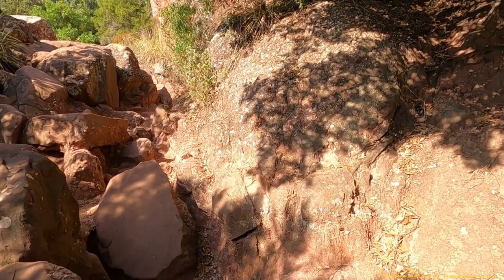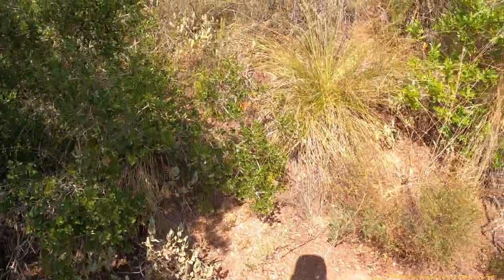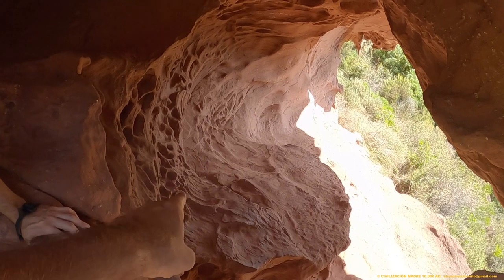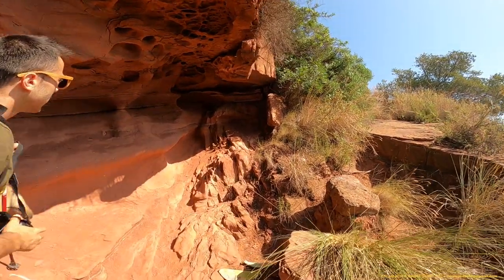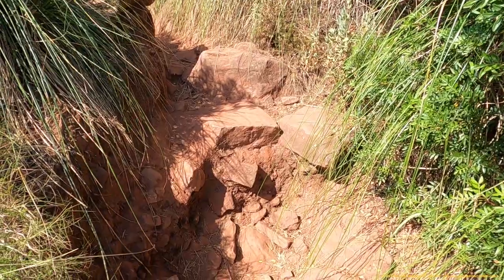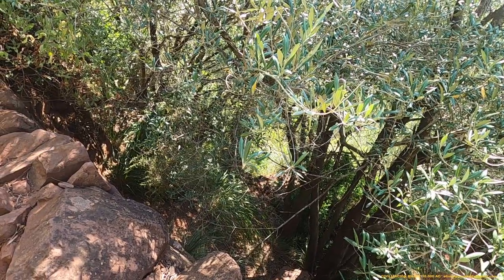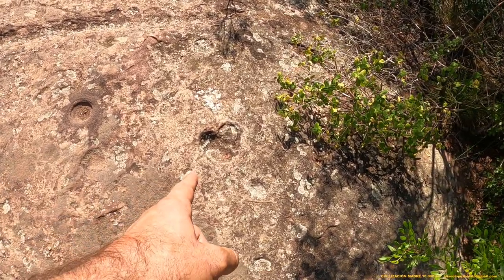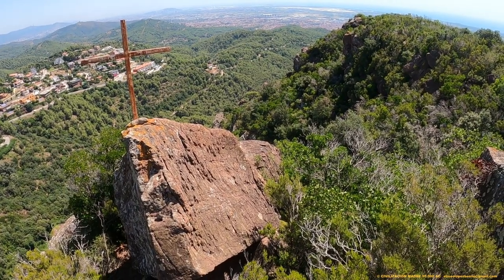LOS ARQUEÓLOGOS SE HAN EQUIVOCADO. BRUGUERS (GAVÀ)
CIVILIZACIÓN MADRE 10.000 AC. EL ARTE INCOMPRENDIDO

Este trabajo propone una aproximación a una nueva dimensión arqueológica: el descubrimiento de la primera y más antigua civilización de la historia de la humanidad. Se trata de una civilización avanzada cuya antigüedad he situado aproximadamente en el X milenio a. C.; una cronología que he establecido en base a la orientación astronómica de estas estructuras. Por lo tanto, esta civilización primigenia representa el origen de la religión, las ciencias y las artes. Razón por la cual he decidido denominar a esta civilización con el nombre de civilización madre: la madre de todas las civilizaciones.